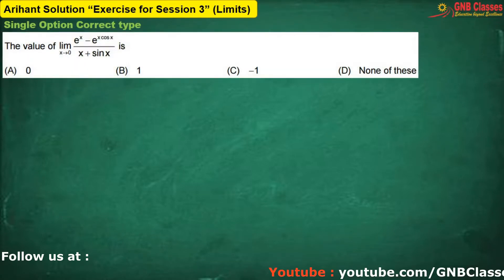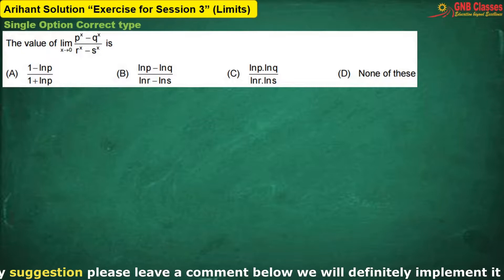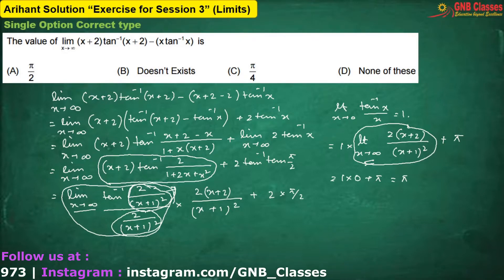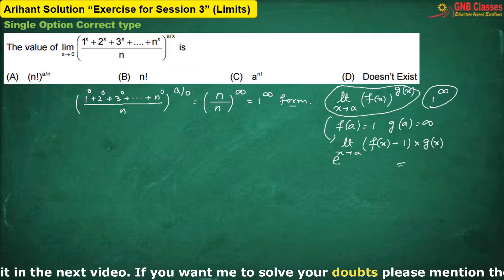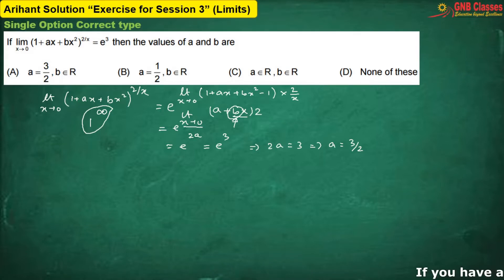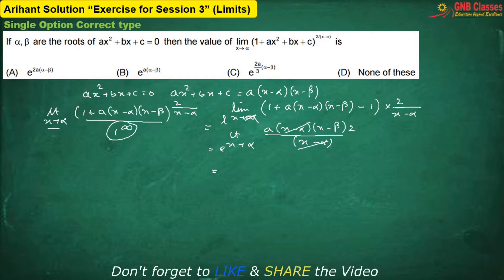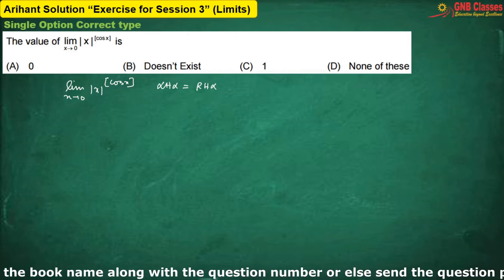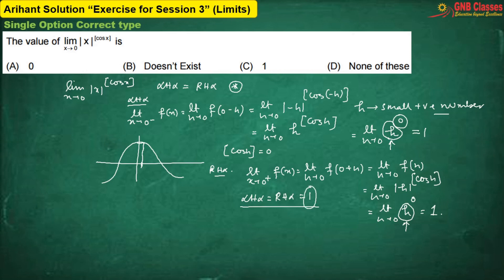How to find Limits | Arihant Differential Calculus | Exercise for Session 3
How to find Limits :
There are many methods for finding limits that apply in various conditions. It's important to know all these methods in depth, but it's also important to know when to apply which method. Problems given in Exercise in Arihant Differential Calculus are good to start with. I have solved the exercise in full. Use this video as your reference if you get stuck in any problem while solving by your own.
In this video I have solved Exercise for Session 3 from the said book.